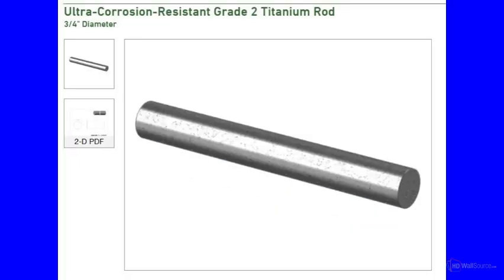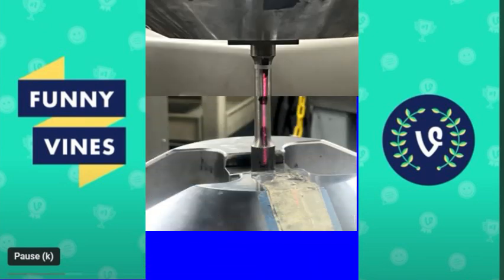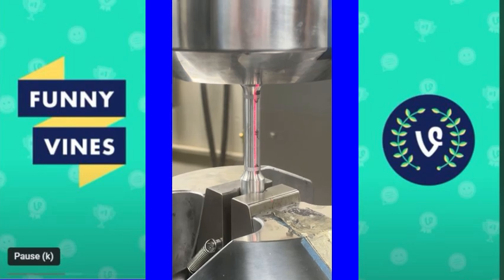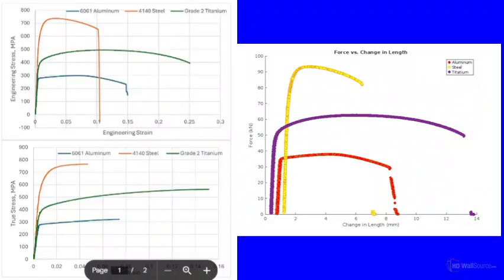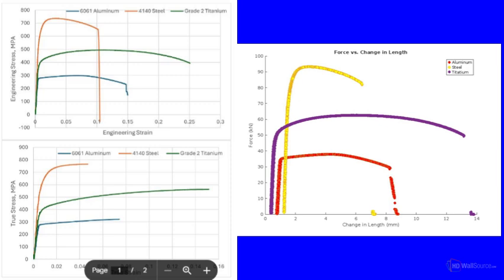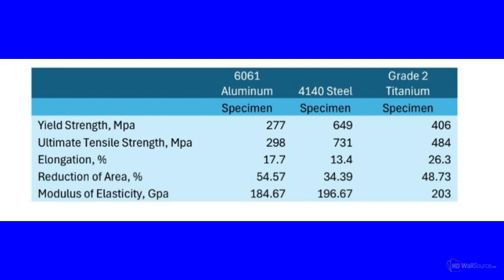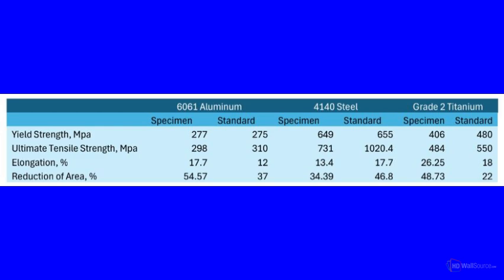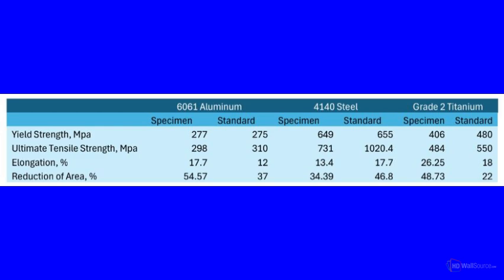MET-ENG-3125 Tensile Test Group 6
This video report showcases the tensile testing experiment conducted by Group 6 for the MET-ENG 3125 Mechanical Testing of Materials Laboratory course at Missouri S&T. This project is a part of the KEEN initiative, which aims to enhance undergraduate laboratory experiences.
This initiative was partially funded by the Kern Entrepreneurial Engineering Network (KEEN) at Missouri S&T through a Mini-Grant provided by the College of Engineering and Computing (CEC) at Missouri S&T.

Group 6 team:
Downs, Whalen
Lange, Garrett
Scruggs, William
Wallace, Alicia